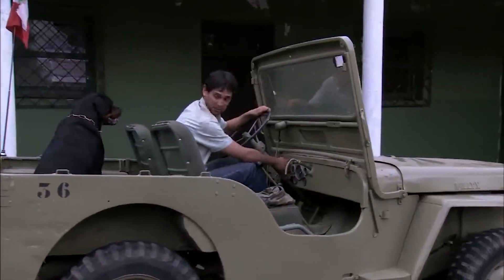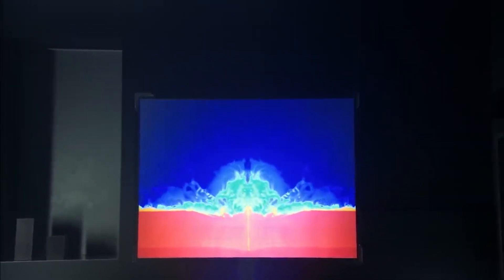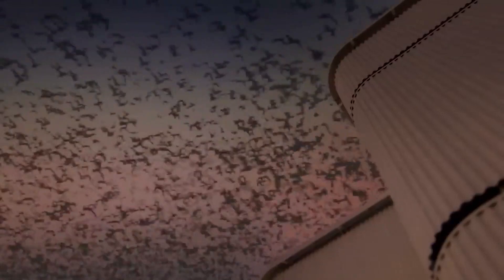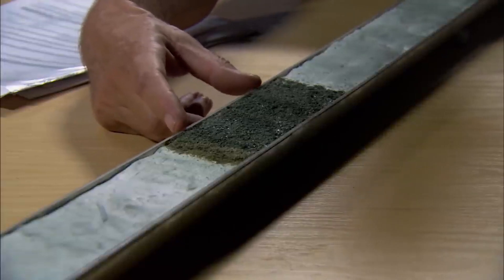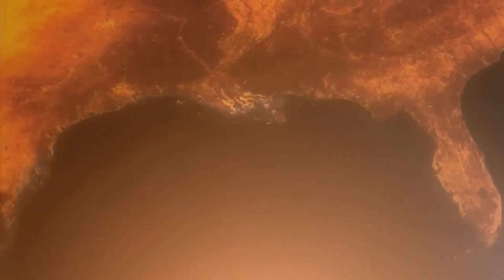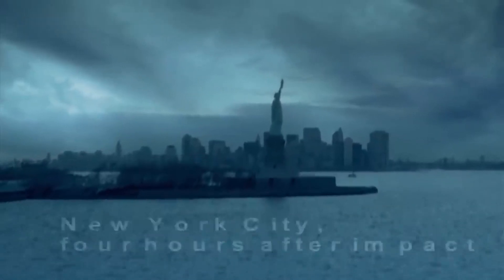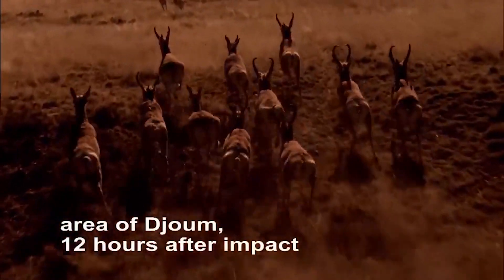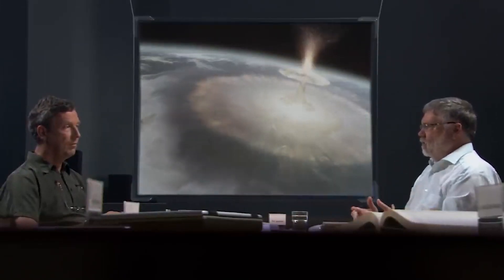The Super Comet: Short Term Impacts I SpecialEpisode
65 million years ago, dinosaurs were wiped out by a gigantic asteroid. What if such an asteroid would strike our planet again? Scientists already have thought through the consequences of this catastrophe. This special episode is about the short-term consequences of such an asteroid hitting the earth.

The striking comet removes six miles of rock form the impact sight and throws tons of material into space. An extensive fireball rises and within seconds, the impact sight turns into a sea of lava. Tsunamis appear and cross the Atlantic with a speed of 500km per hour. The temperature soon rises dramatically. Rock vapor condences into small particles which reenter the atmosphere all over the world. This causes the most serious global impact of the comet hitting the earth. The sky seems to be burning and fist-sizes fragments fall onto the earth. The spread particles heat themselves and the atmosphere up. In the long-term, the entire earth sinks into darkness. All plant life dies out as a result of the lack of sunlight.

This channel offers you full episodes of high quality documentaries.